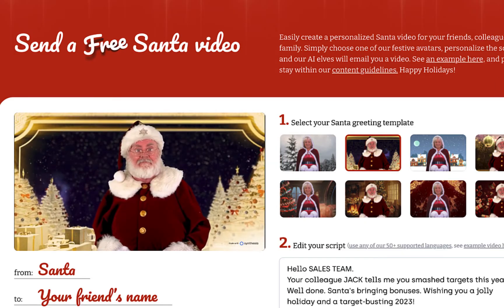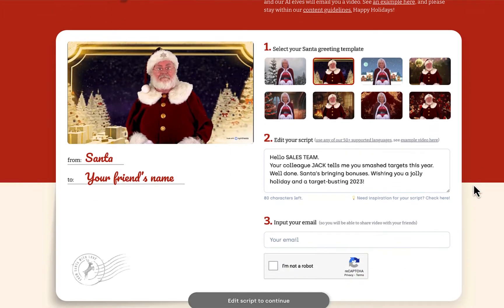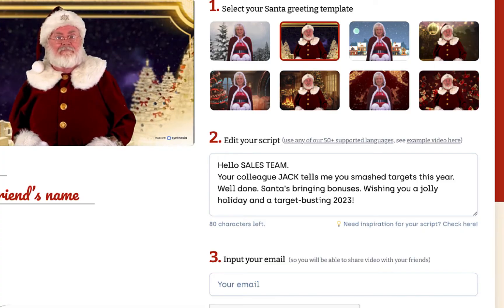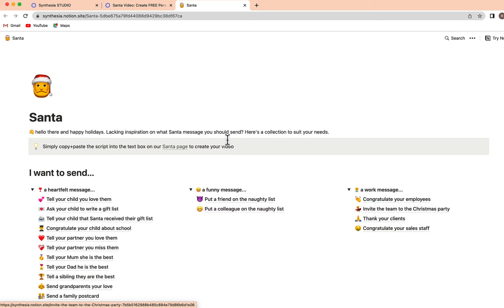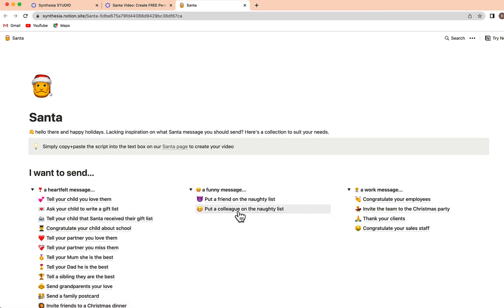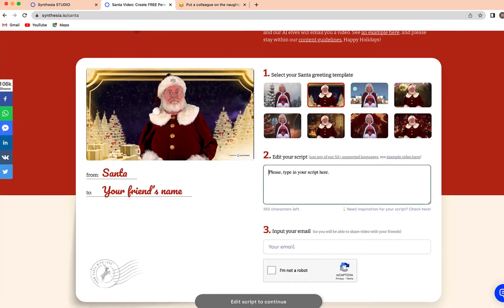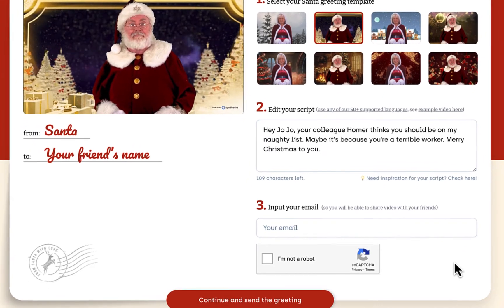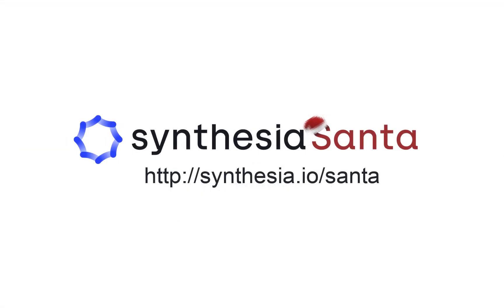Santa Video Maker: Create Your Own Personalized Video from AI Santa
Are you looking for a unique and personalized way to spread holiday cheer this season? Look no further! With Synthesia you can create your very own video greeting from Santa himself. Simply choose your favorite background and select the personalized messages you want Santa to deliver, and in just a few easy steps, you'll have a one-of-a-kind video that is sure to put a smile on the faces of your loved ones. So why settle for a generic holiday greeting when you can make something truly special with Synthesia? Try it out today and make this holiday season even more magical.